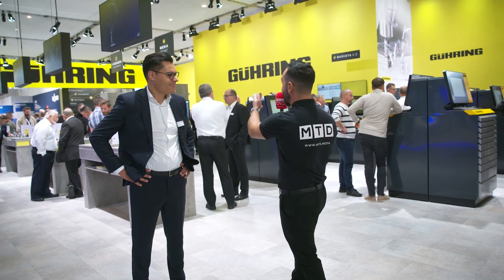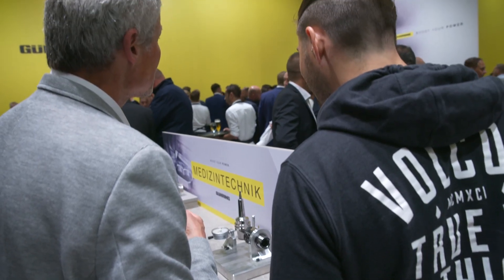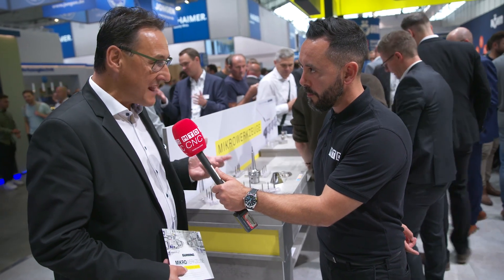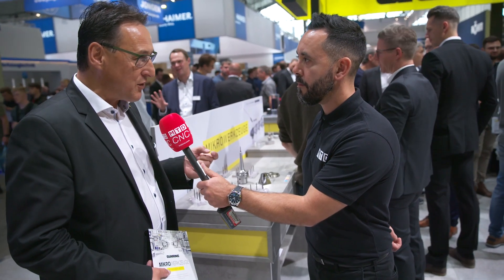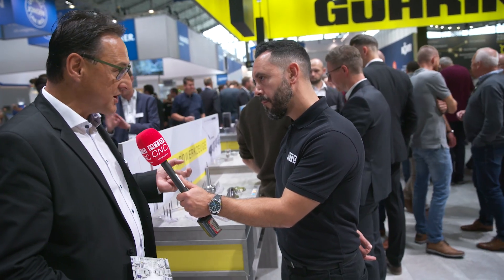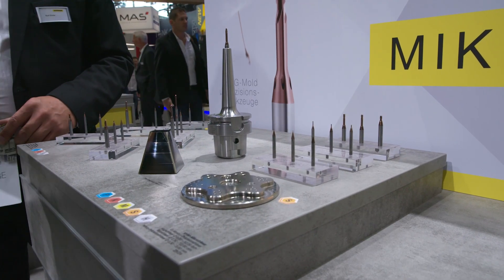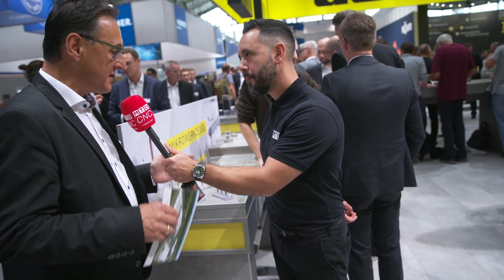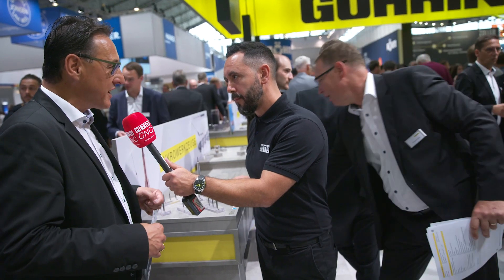Guhring end mills, almost endless tool life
Guhring is somewhat unique amongst carbide end mill manufacturers in that it produces its own carbide rod which is the base material for all Guhring carbide end mills. This ability to control the quality and specification of the optimum carbide rod gives Guhring carbide end mills excellent performance with longer and more repeatable tool life. Here at AMB Germany Gokmen Sanuk shows MTDCNC's Gio their range of tools. Guhring's solid carbide micro-precision tools with internal cooling ducts in the carbide start as small as 0.2mm and are finished in their own silicon coating allowing fantastic tool life and consistent quality. The unique design of the ducts allows air or coolant to be directed straight onto the cutting edge allowing excellent swarf evacuation to ensure perfect parts finish; it is possible to produce a mirror finish with these tools.